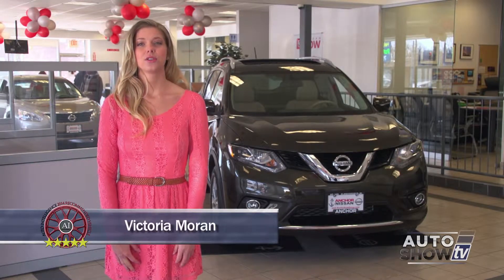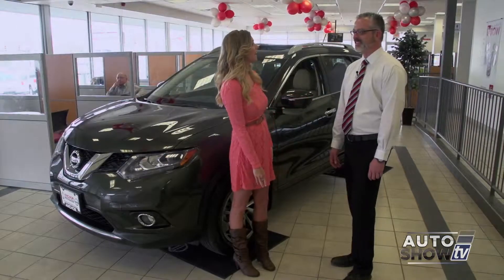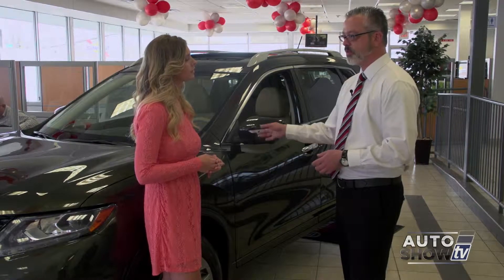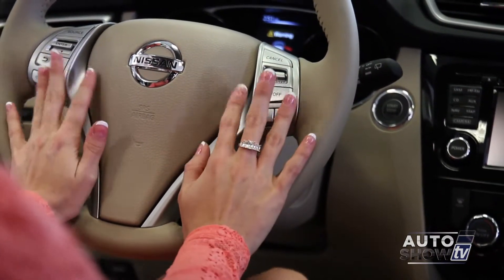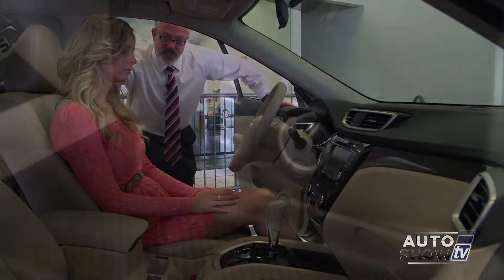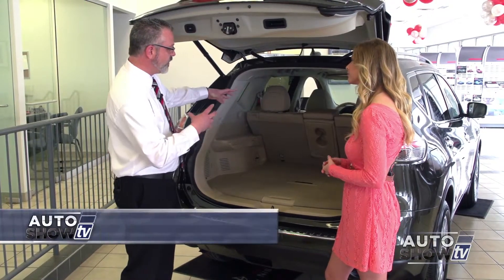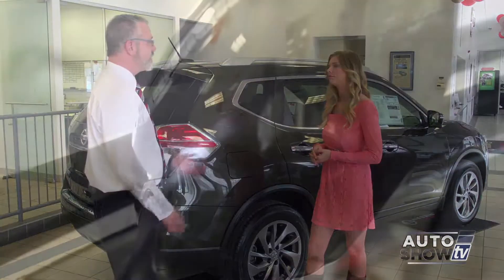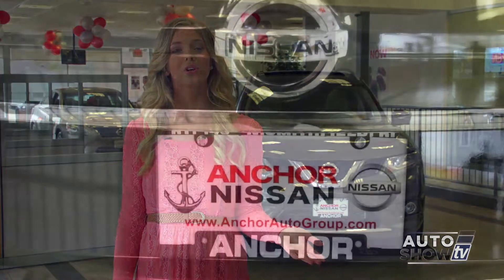Anchor Nissan 2014 Rogue Presentation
Anchor Nissan
1041 Eddie Dowling Highway

Sensibility and practicality define the 2014 Nissan Rogue. Smooth gearshifts are achieved thanks to the 2.5 liter 4 cylinder engine, and all wheel drive keeps this model firmly attached to the road surface. All of the premium features expected of a Nissan are offered, including: leather upholstery, a blind spot monitoring system, telescoping steering wheel, lane departure warning, remote keyless entry, an overhead console, and the power moon roof opens up the cabin to the natural environment. Premium sound drives 9 speakers, providing you and your passengers a sensational audio experience. Nissan ensures the safety and security of its passengers with equipment such as: dual front impact airbags, head curtain airbags, traction control, brake assist, a panic alarm, and 4 wheel disc brakes with ABS. For added security, dynamic Stability Control supplements the drivetrain. With a friendly and knowledgeable sales staff, superb customer care, and competitive prices, our dealership is a great place to do business.